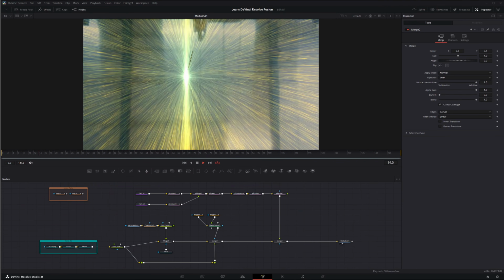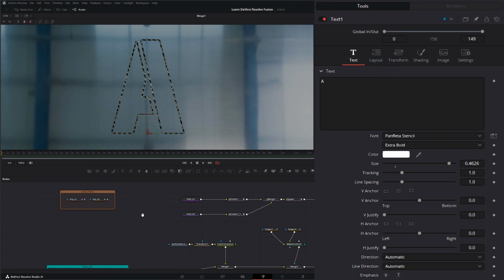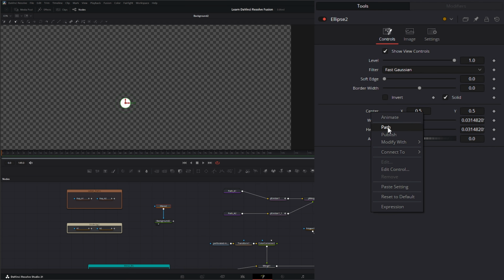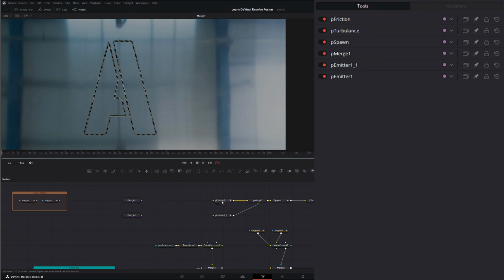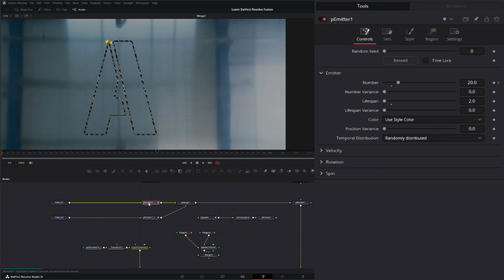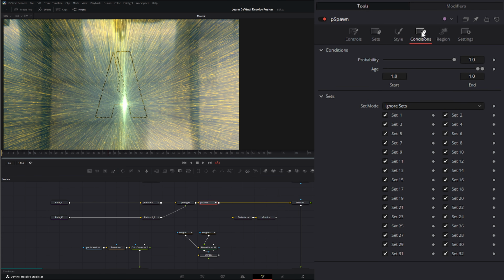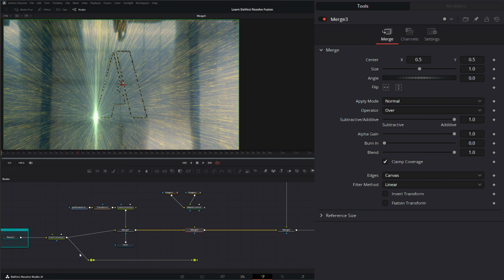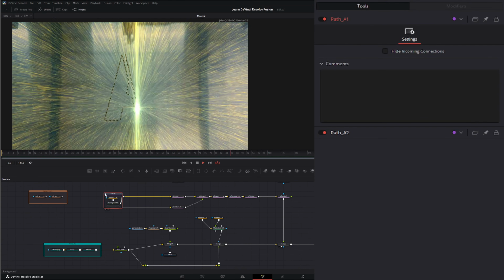Plasma Cut Text in Davinci Resolve Fusion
Member Requested Tutorial on how to create Plasma Torch cut text effect in Davinci Resolve Fustion.